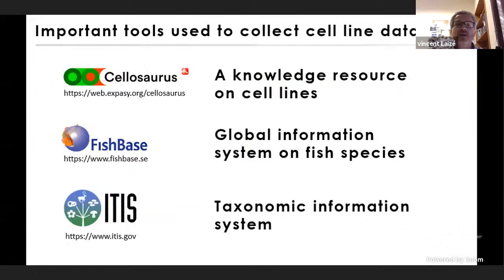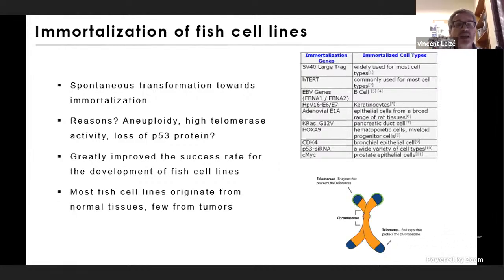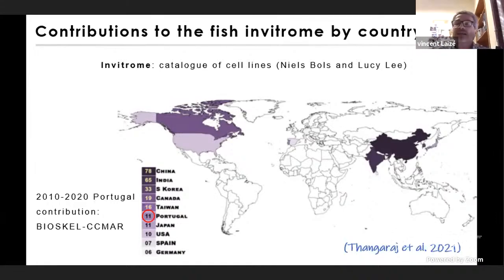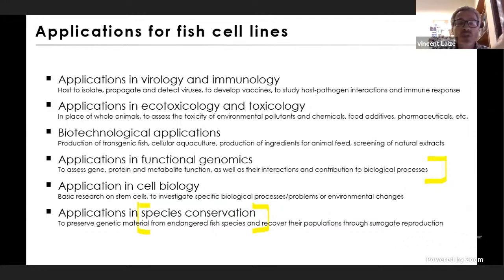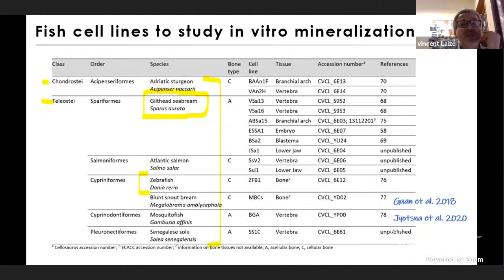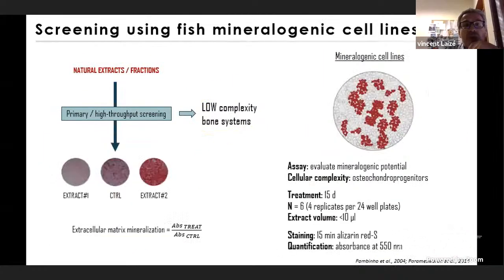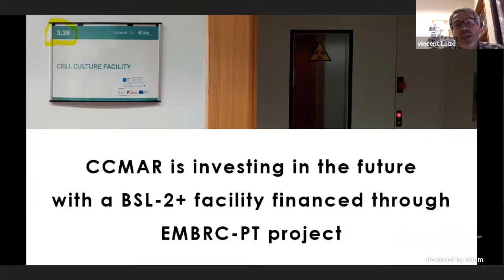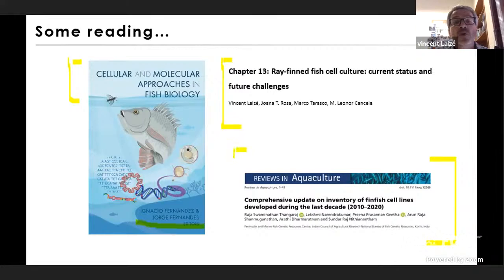Vincent Laizé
CCMAR Seminar: An overview of fish cell culture, in particular cell lines capable of in vitro mineralization.